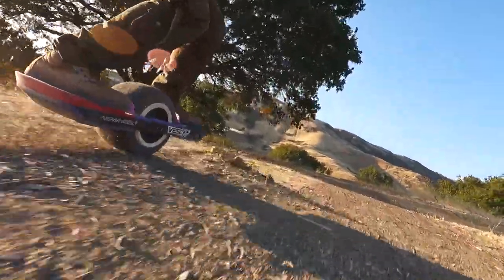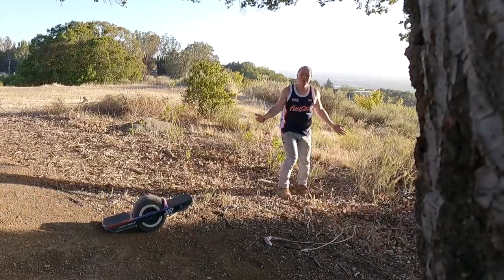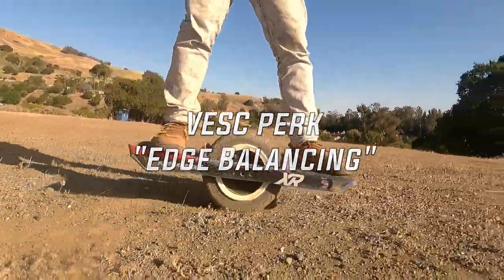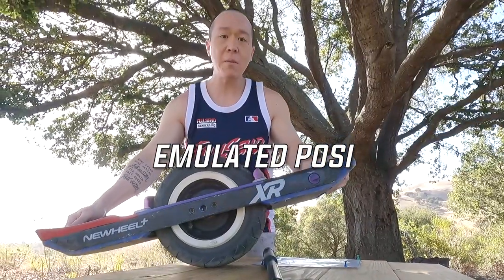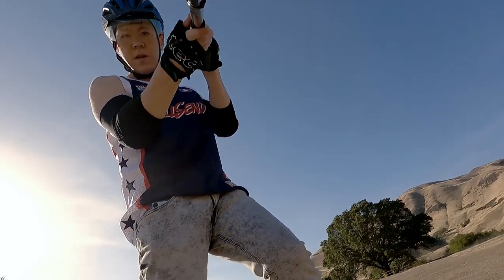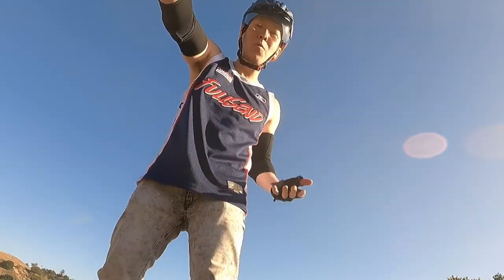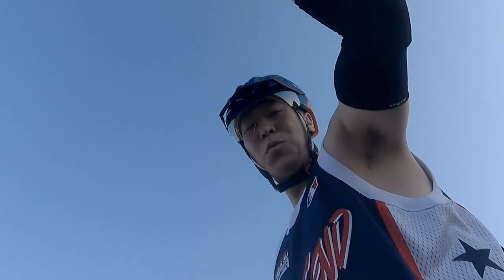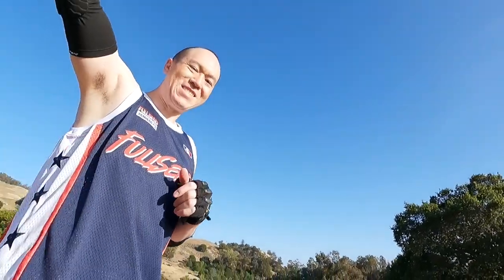VESC: Underground Circuit Racing & Cool Features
You guys have been wanting some trail and speed riding with the VESC, so here you go! I'll be showing my progress of improving my times on the Underground Race Circuit through consistent firmware and settings updates. Big shoutout to @surfdado who helps with the technical aspects, without him I'd be so lost lol.

I'll also be giving a rundown of some of the cool features of VESC. Keep in mind I'm still running stock onewheel XR battery pack! Awaiting my 84V p28A CBCSO from @ChiBatterySystems , battery set-up and performance video will coming soon after :-) Feel free to skip around to the chapters below..

00:00 Intro & teaser
01:30 Round 1 warm-up
03:43 "Edge Balancing"
04:38 Emulated Posi
05:07 New firmware to counteract nose dipping
05:15 Dynamic Tilt/Torque Control
08:45 Clean Quickstop
09:35 Open Source platform benefits
11:15 Round 7: Newest firmware leading to new PR 59s!
13:00 Last round..
15:20 Time to "Re-tire.."